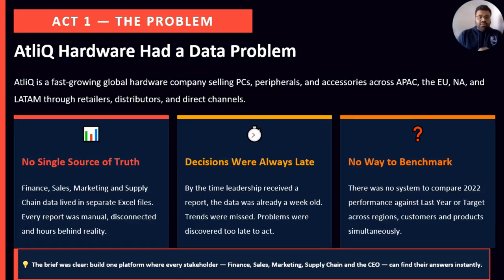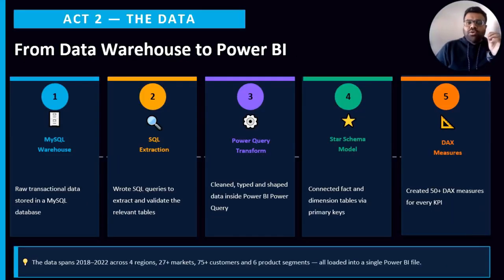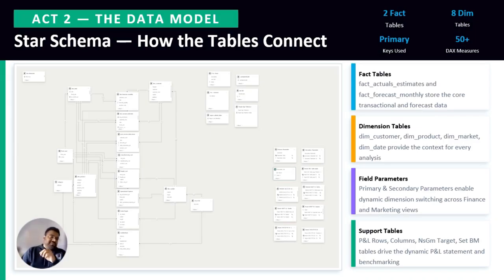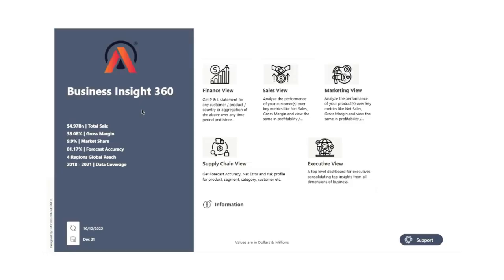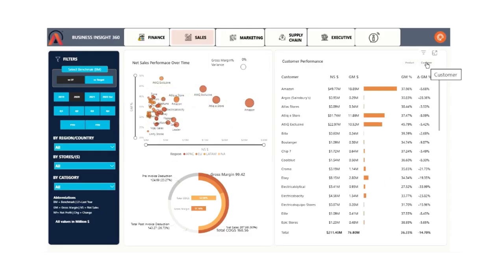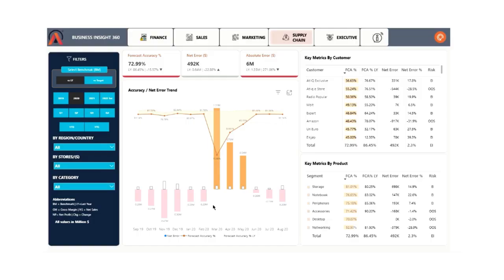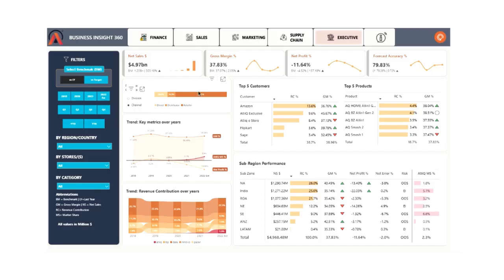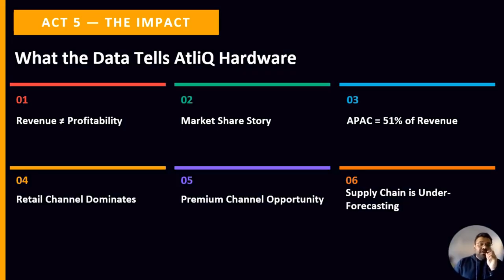Business 360 | Power BI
🚀 Business Insight 360 — End-to-End Power BI Dashboard

In this video I walk you through Business Insight 360 — a full-scale
Power BI project built for AtliQ Hardware, covering the complete
journey from raw MySQL data to a live, interactive BI platform.

📊 WHAT'S COVERED:
✅ The business problem — why this dashboard was built
✅ Data pipeline — MySQL → Power Query → Star Schema
✅ Data modeling — fact tables, dimension tables, primary keys
✅ DAX measures — 50+ measures across all 5 views
✅ Finance View — P&L statement, benchmarking, step-line trend
✅ Sales View — scatter matrix, customer/product toggle, GM% bars
✅ Marketing View — bookmark toggles, conditional formatting
✅ Supply Chain View — forecast accuracy, EI/OOS risk classification
✅ Executive View — KPI sparklines, market share trend, sub-region scorecard
✅ Key business insights uncovered from the data

🛠️ TECH STACK
- Power BI Desktop & Service
- MySQL (Data Warehouse)
- DAX (50+ measures)
- Power Query (ETL)
- Star Schema Data Modeling
- Field Parameters
- Bookmarks + Buttons
- Conditional Formatting